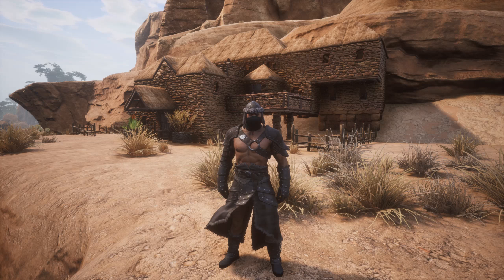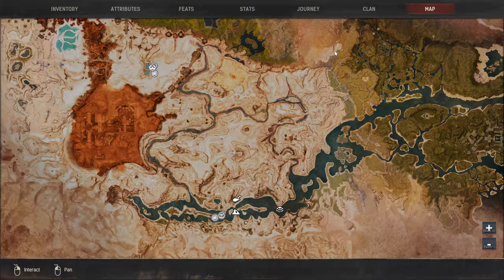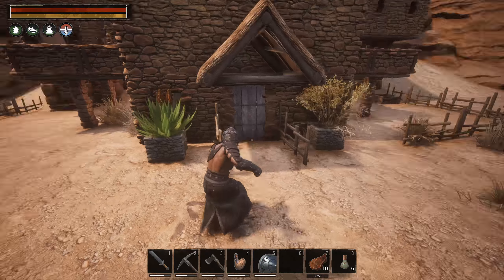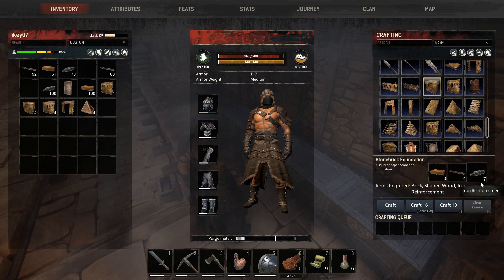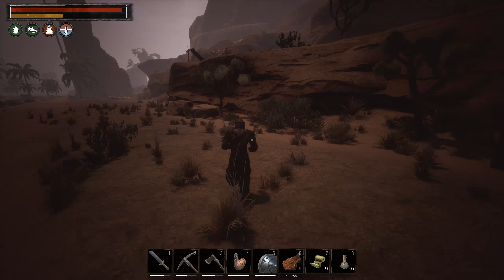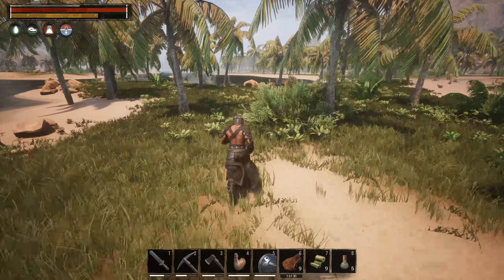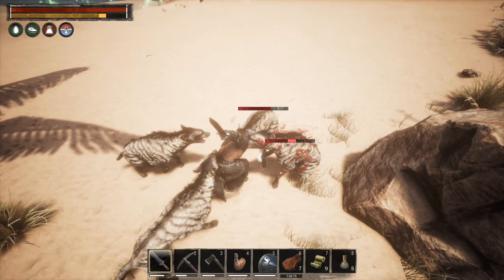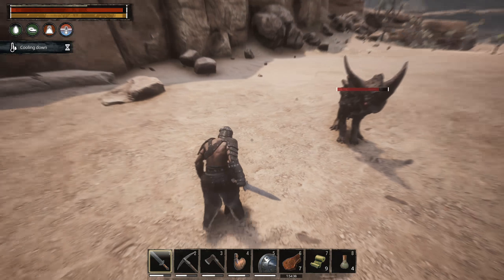A NEW LOCATION FOR MY BASE, Conan Exiles S04E05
So I went around the map and found a location for my new base, closer to north side and swamp.

PC Specs:
Asus Maximus IXMotherboard
32GB  Corsair Vengeance LED Ram